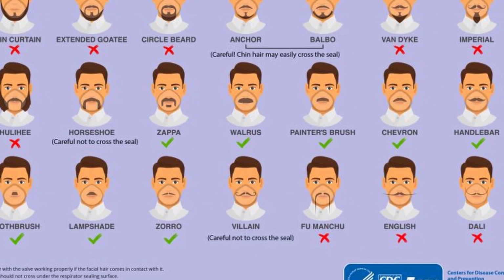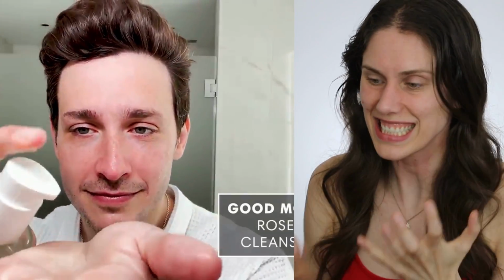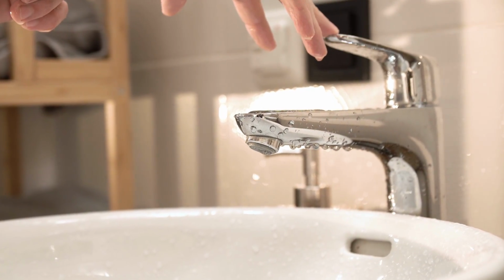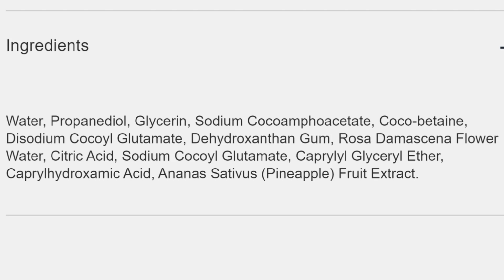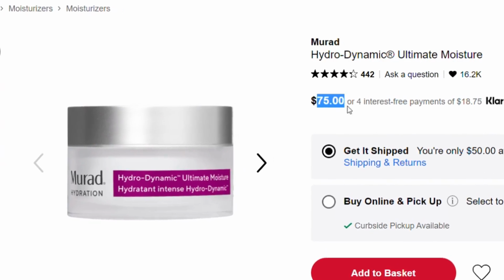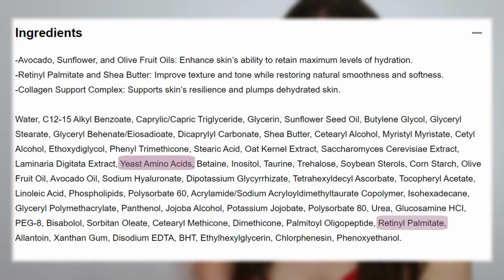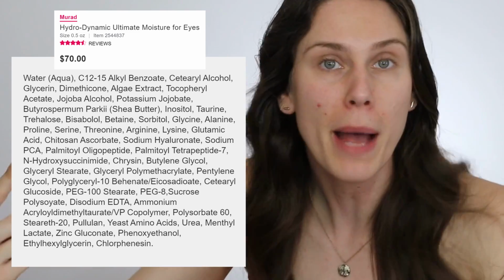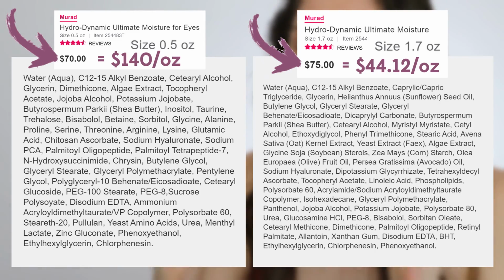Esthetician Reacts to Dr. Mike's Night Skincare Routine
PRODUCTS MENTIONED:
Wahl Beard Trimmer
Braun Electric Shaver
Good Molecules Rosewater Daily Cleansing Gel
Glide Oral-B Pro-Health Floss
Parodontax Toothpaste
Lubricity Dry Mouth Spray
Philips Sonicare Diamond Clean Toothbrush
Old Spice Deodorant